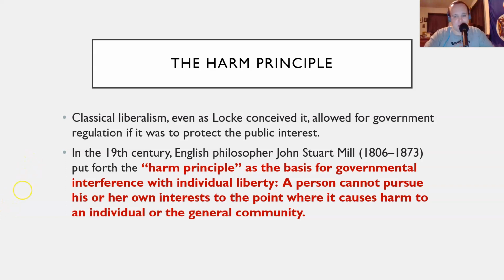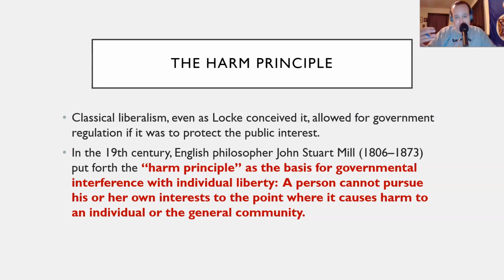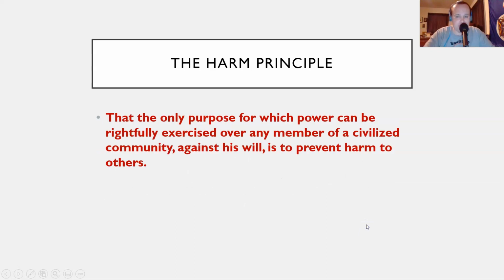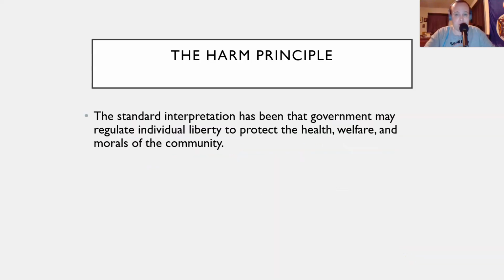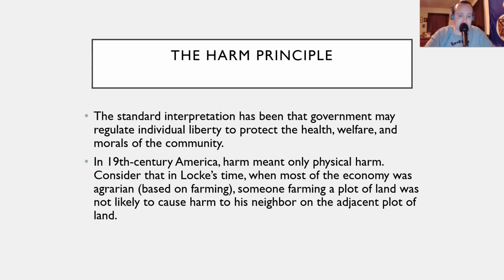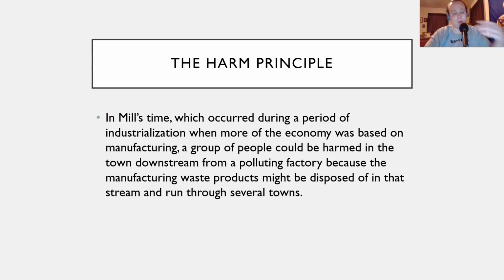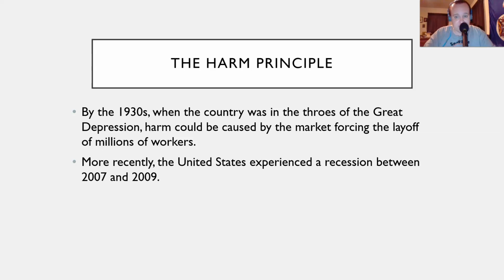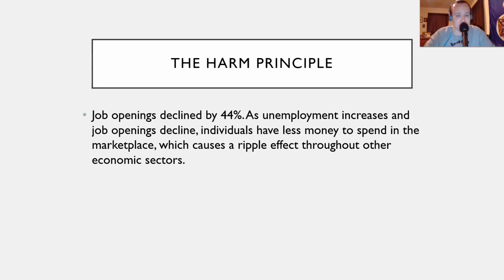The Harm Principle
POLSC 115 at ICC